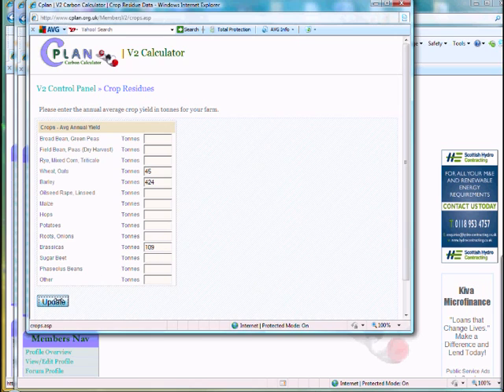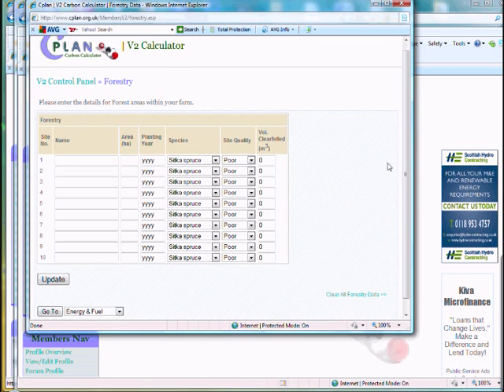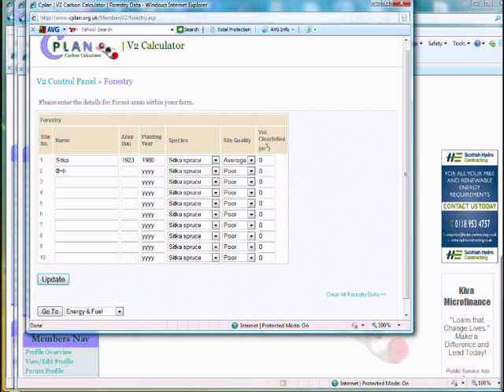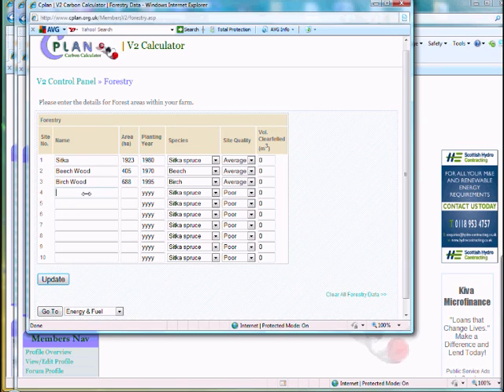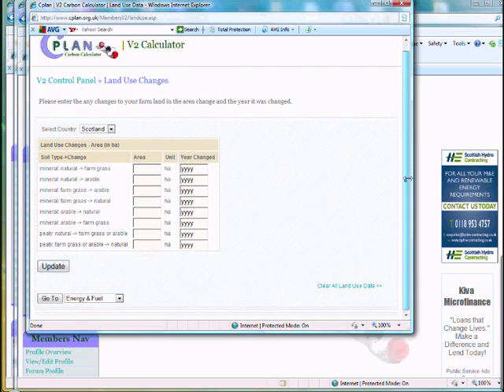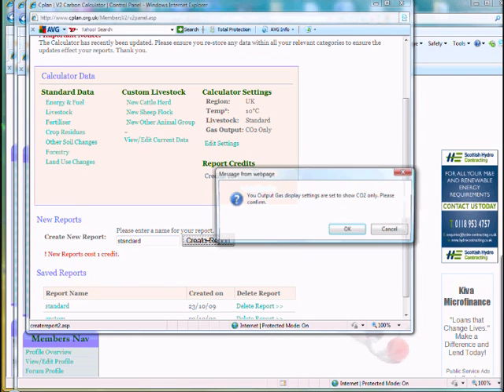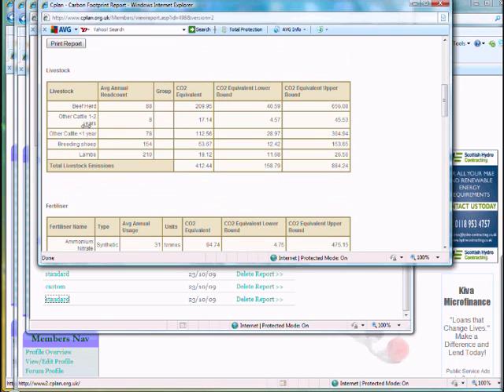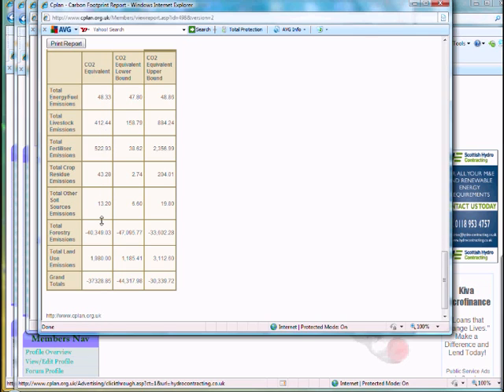CPLAN V2 Calculator - Clip Three.wmv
CPLAN is the UK's first emissions calculator designed for land-based industries. It can be used globally.

To use the calculator, or get a free estimate or your farm's carbon footprint,

Our website has news, discussions, debate and advice for reducing your farm's carbon footprint.